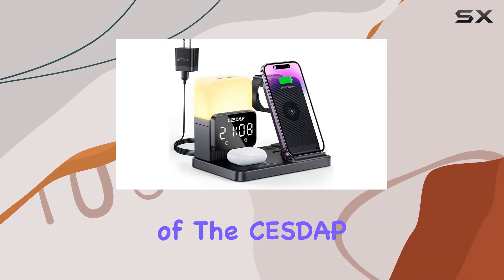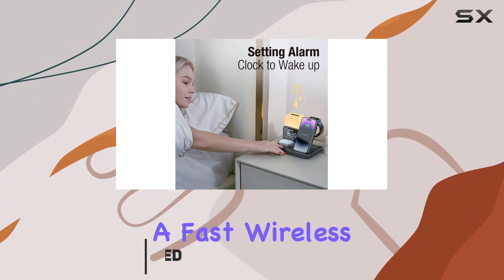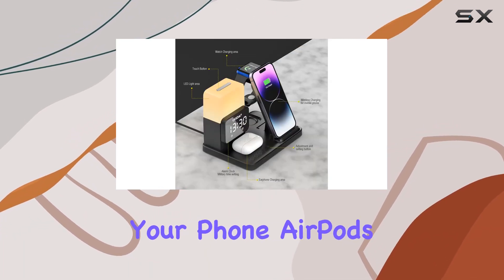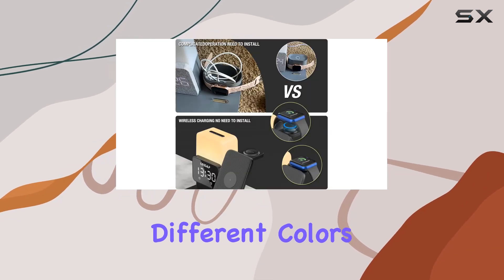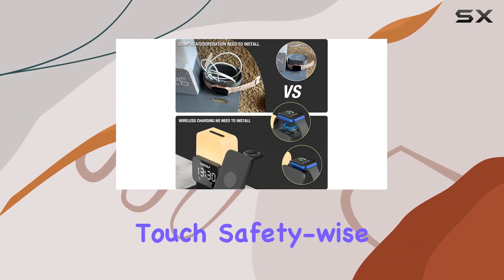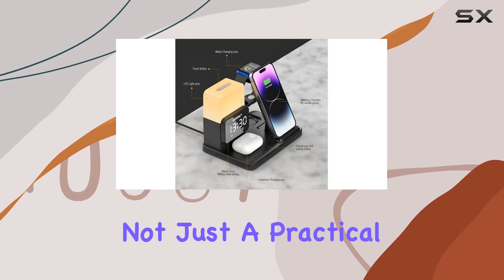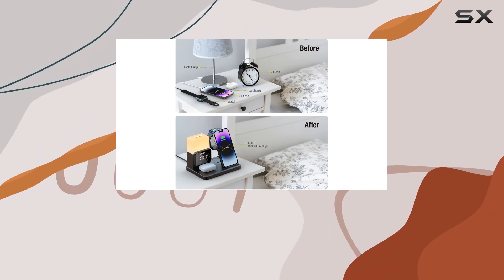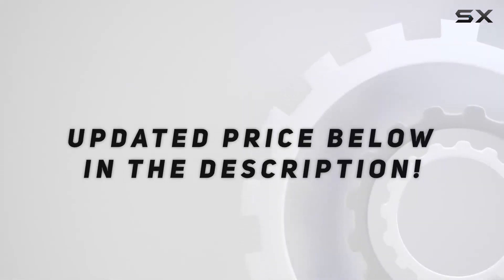CESDAP C3 Pro Foldable 6 in 1 Charging Station Review | All-in-One Wireless Charger and Alarm Clock!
0:00 Intro
0:06 Review

Things that we mentioned in this video:
CESDAP C3 Pro Foldable : B0BZ7MP8S3